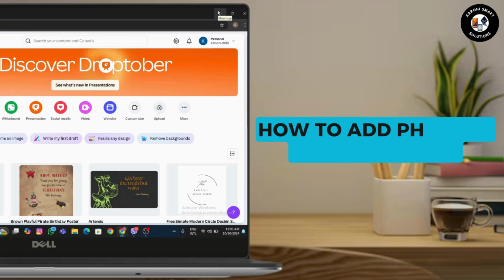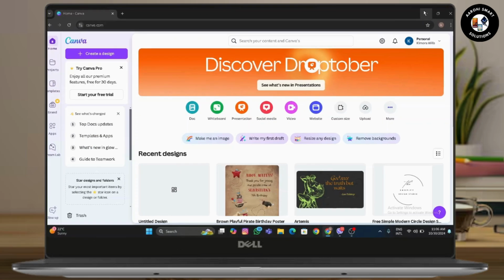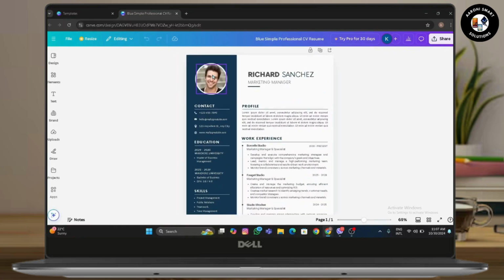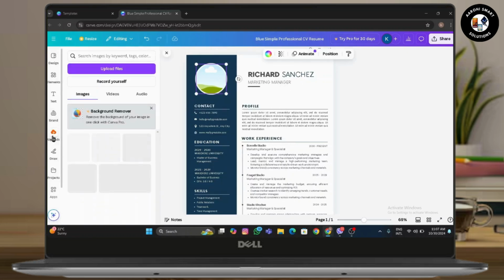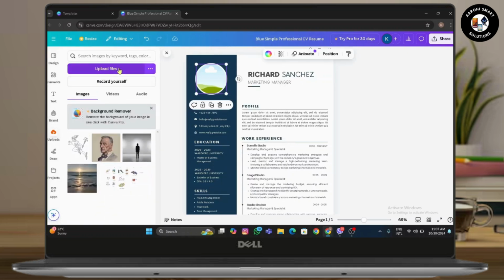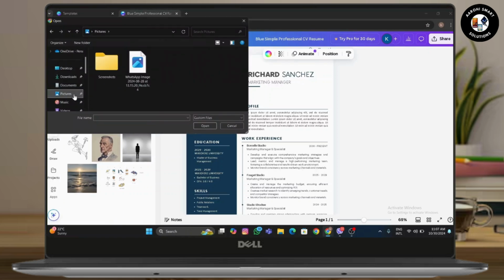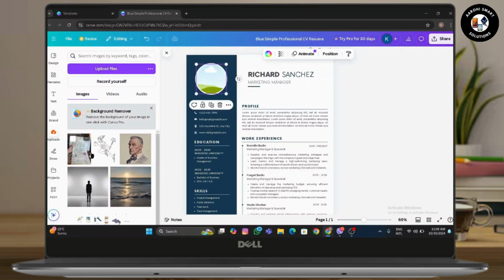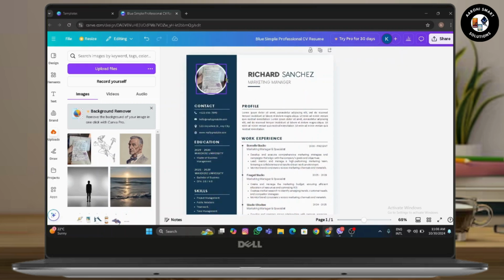How to Add Photo in Canva Resume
Easy tutorial on How to Add Photo in Canva Resume.

Want to enhance your resume by adding a professional photo in Canva? This video will guide you through the simple steps to insert a photo into your Canva resume quickly and easily. Whether you’re asking, "How do I add a photo to my resume in Canva?" or need help with formatting, this tutorial covers everything you need to know. Learn how to choose the right image, position it perfectly, and create a standout resume that captures attention. Watch now to elevate your resume with a professional photo in Canva!

Timestamps:

00:00 How to Add Photo in Canva Resume
00:10 How Do I Add a Photo to My Resume in Canva?